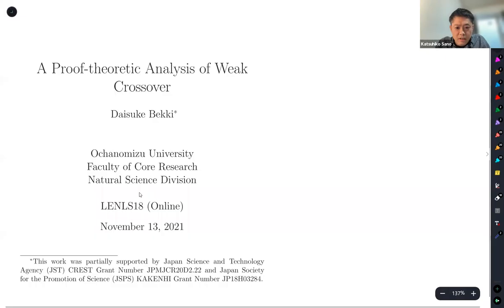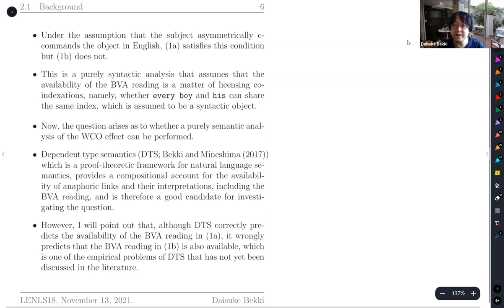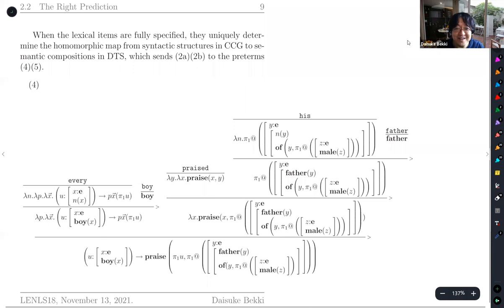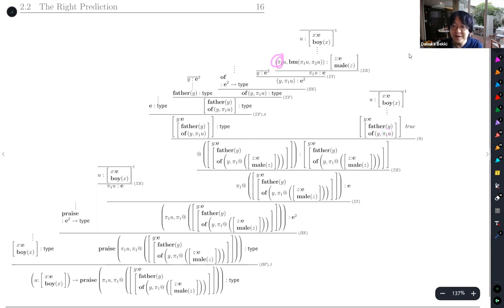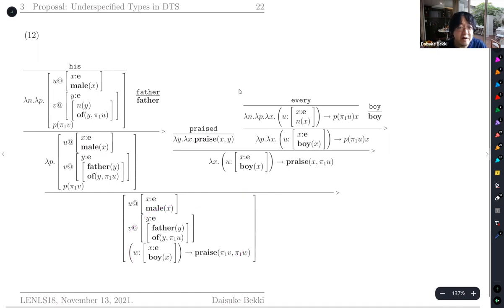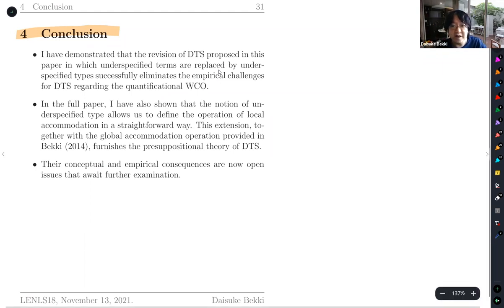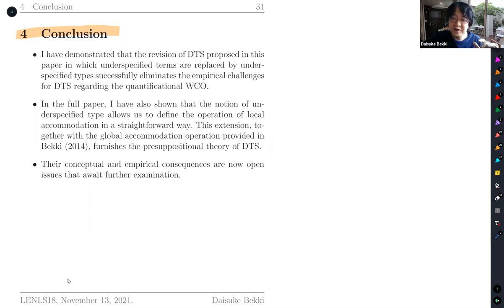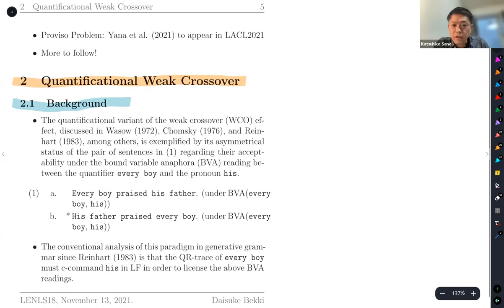LENLS18 DAY1: Daisuke Bekki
"A Proof-theoretic Analysis of Weak Crossover"